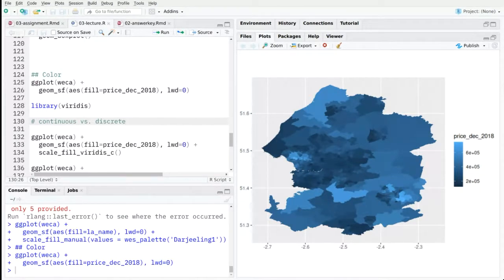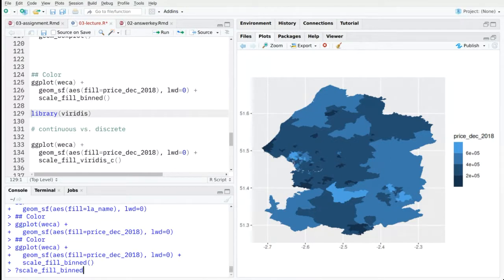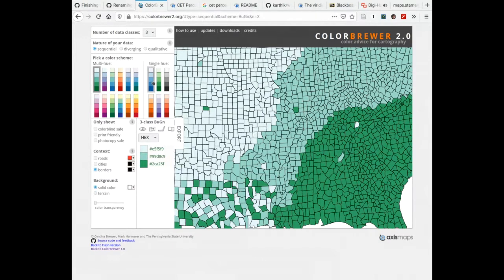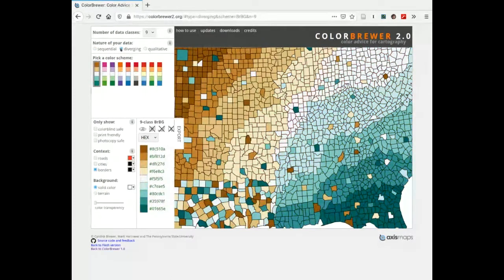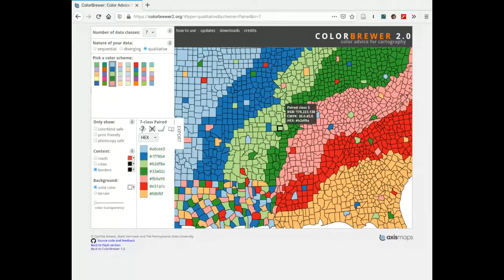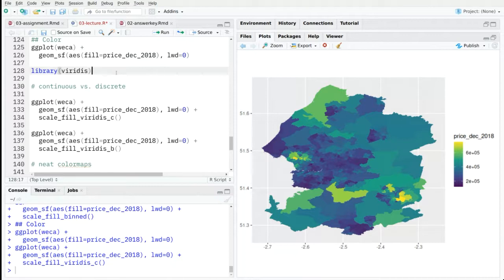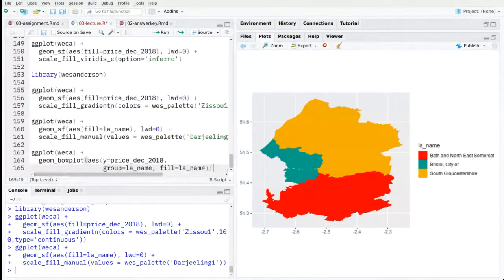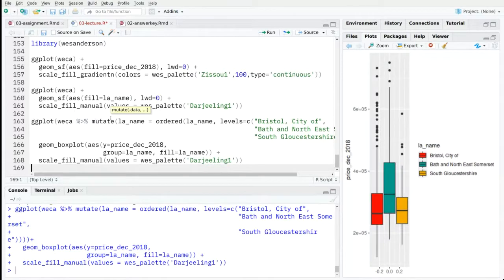03: Color & Cartography for Geographic Data Science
Here, we discuss some basic info on color in plotting for data science.